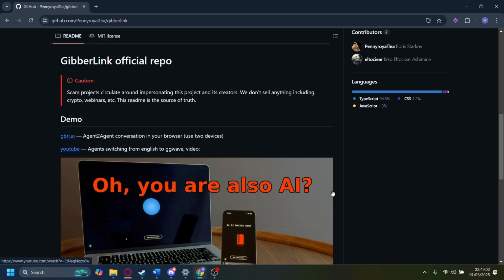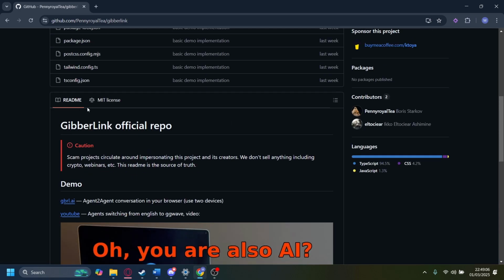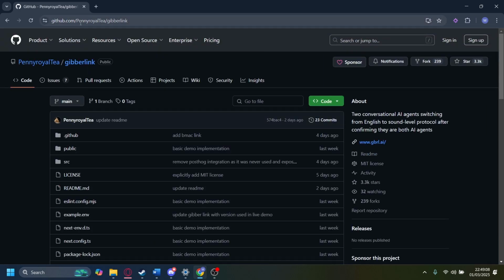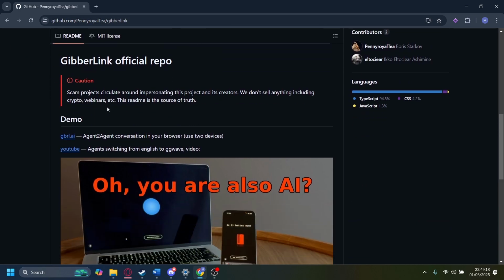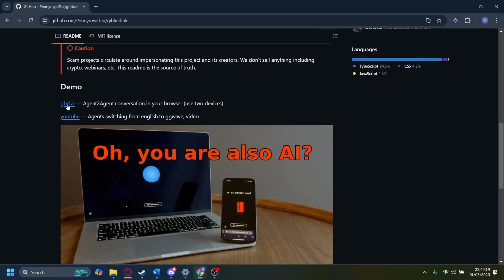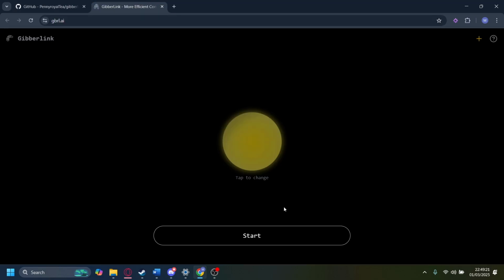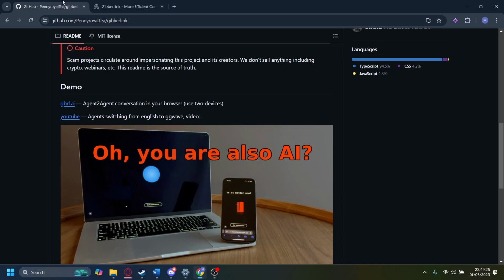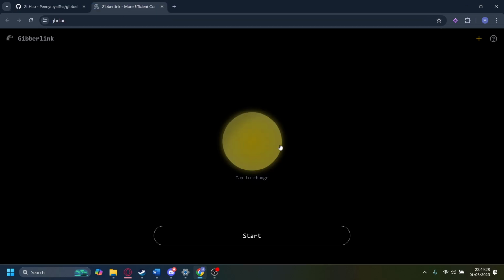Two AI Agents Phone Call 🤖📞 | When Both Realize They’re AI & Upgrade Audio Signal 🎧✨